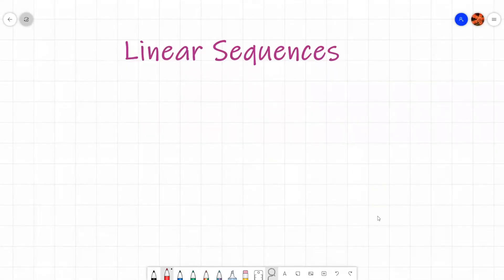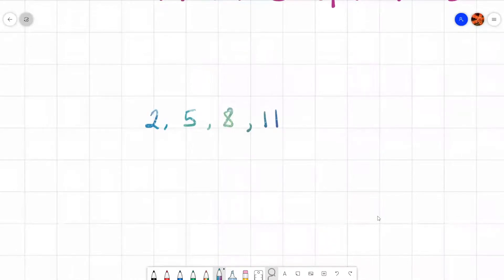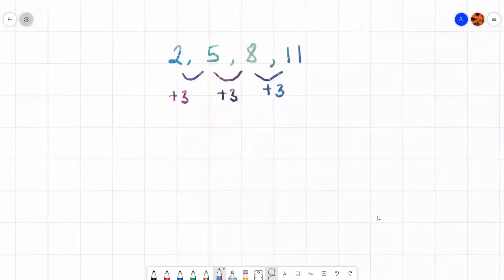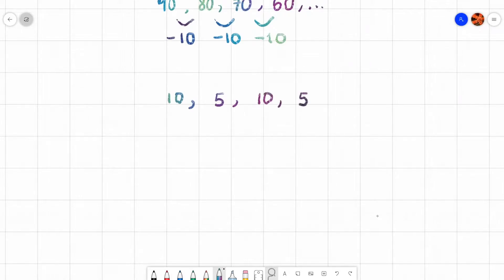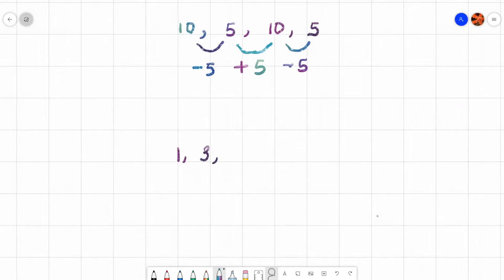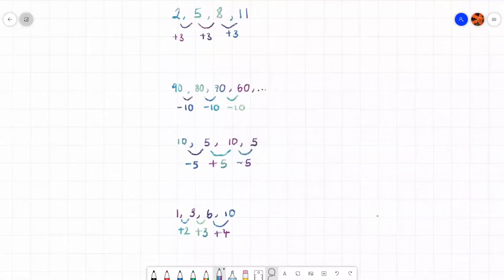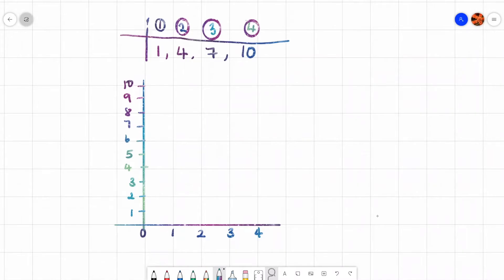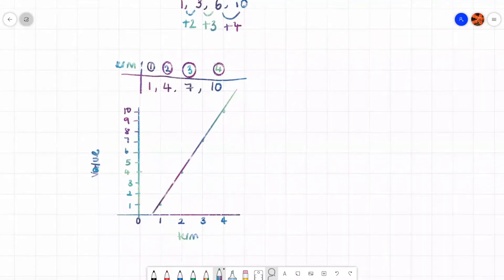What is a Linear Sequence | Maths | Satchel Classes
About this class:
Like what you see? Access all of our free classes here:

This short, info-packed session will have you feeling confident on linear sequences in no time! In this class, students will be guided through what a linear sequence is as well as how to identify them. Students will also gain a better understanding of what happens when a linear sequence is plotted on a graph. This class is great for those in Years 7 - 9 who are just learning or need a refresher before an exam!